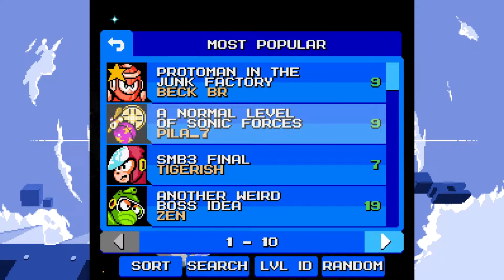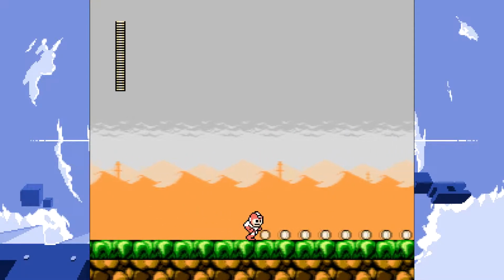Mega Man Maker #40 - Just Hold Right Arrow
Popular levels, this time with many more played than on couple previous videos.